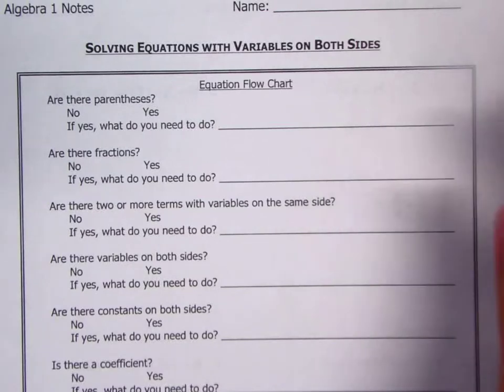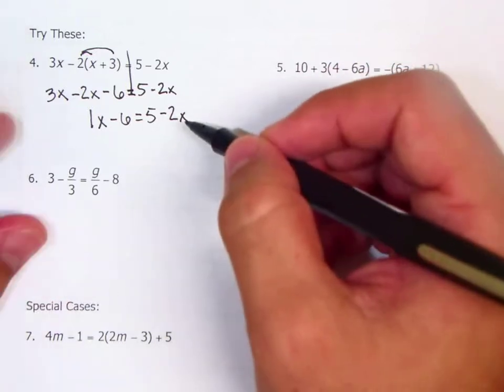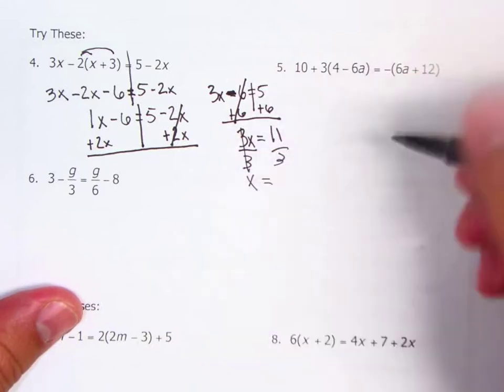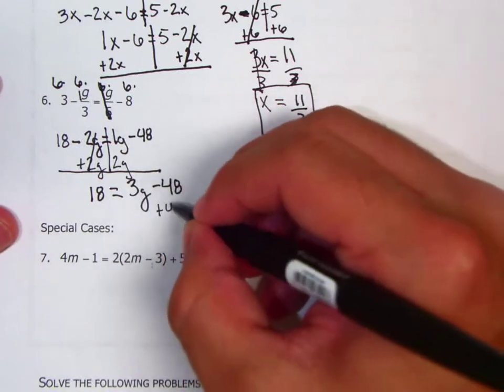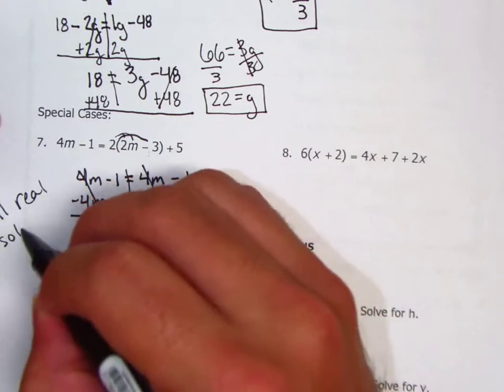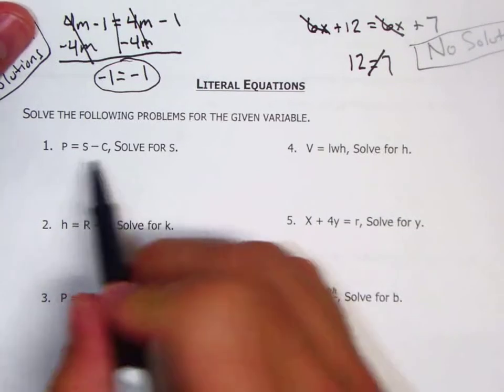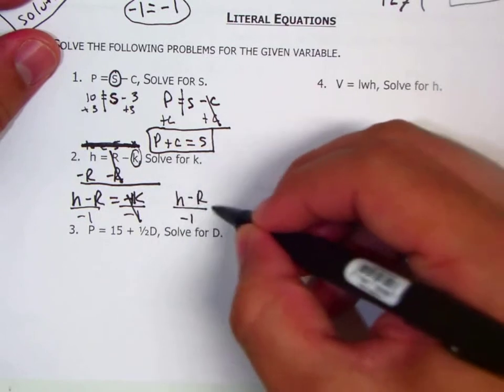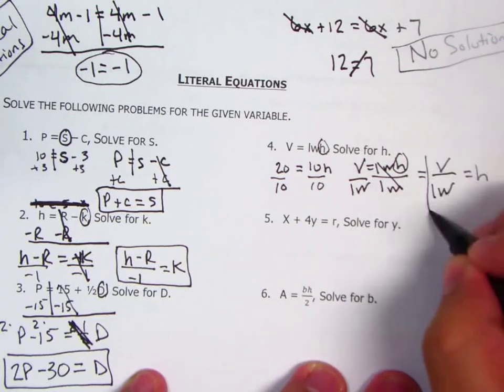Algebra 1 - Cycle 5